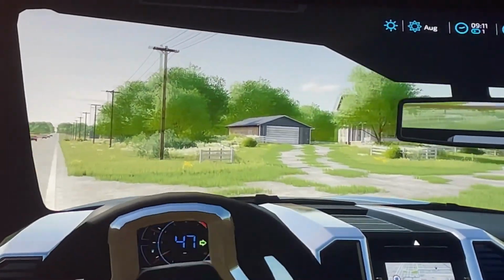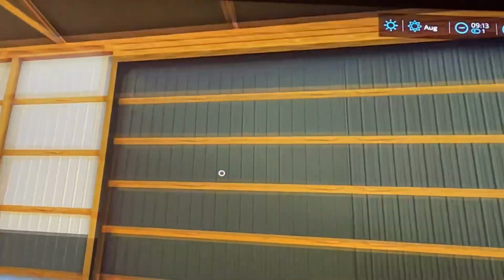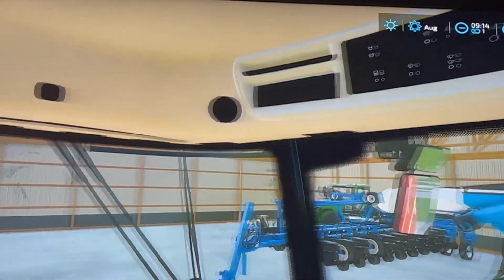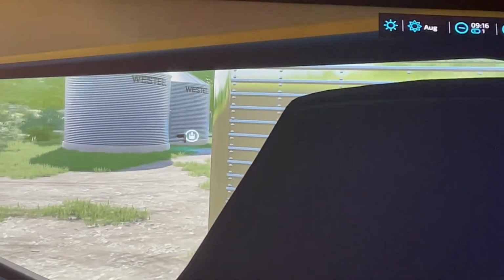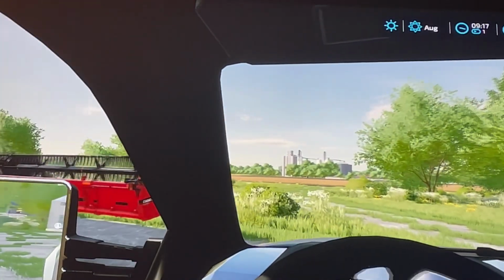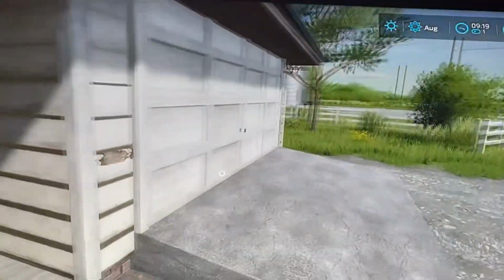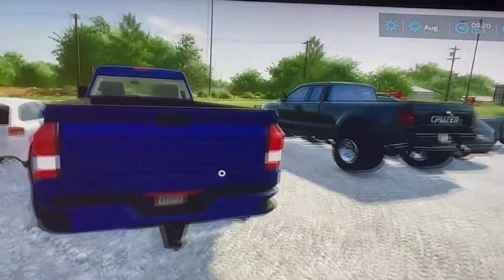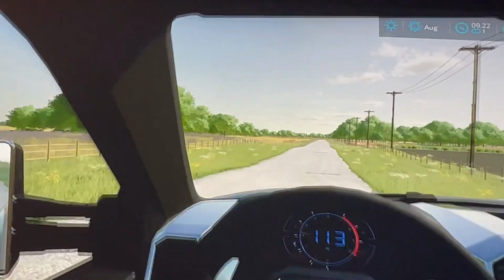My first day on the job